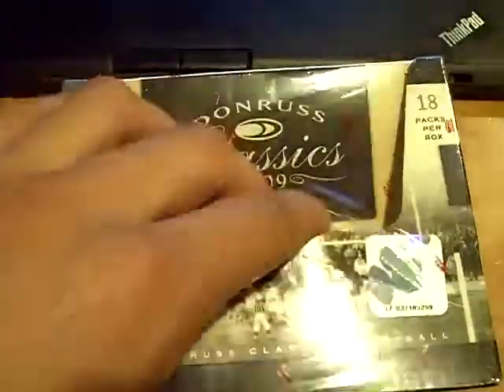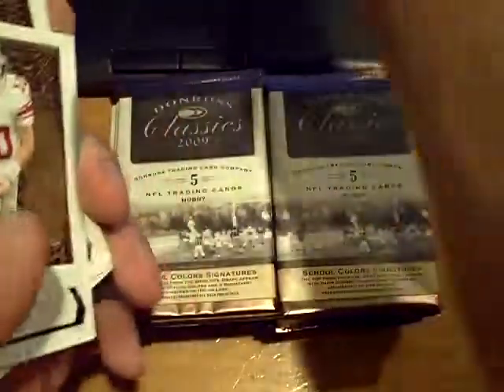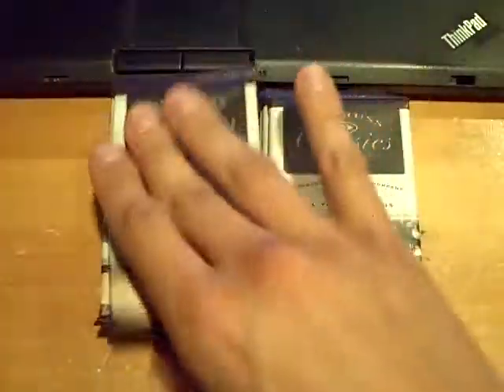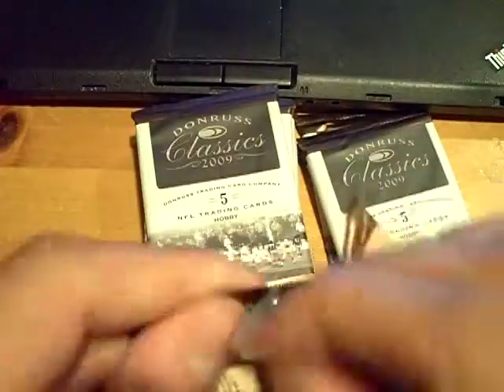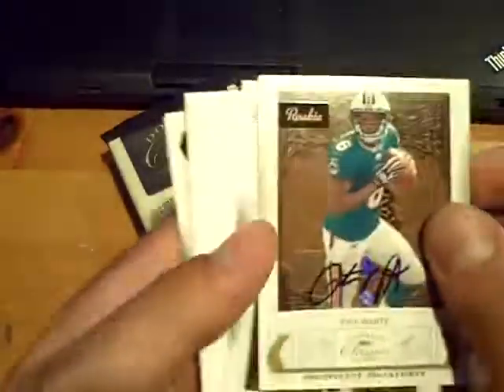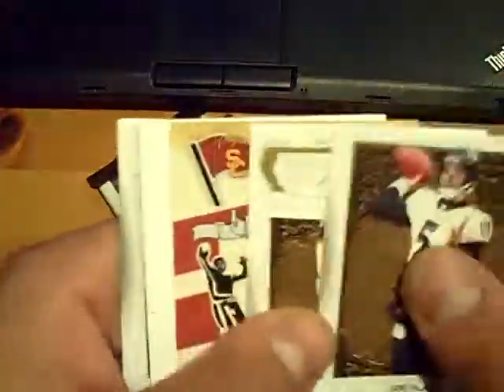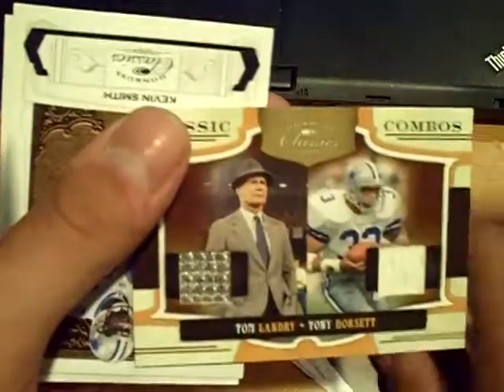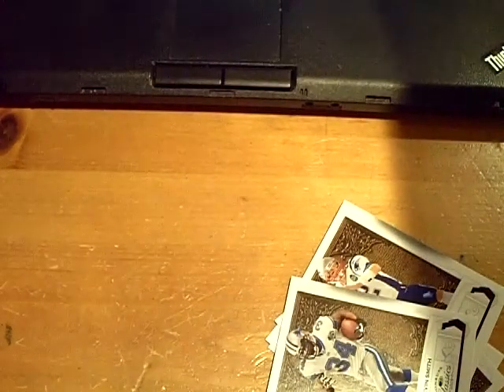2009 Donruss Classics Football Box Break!